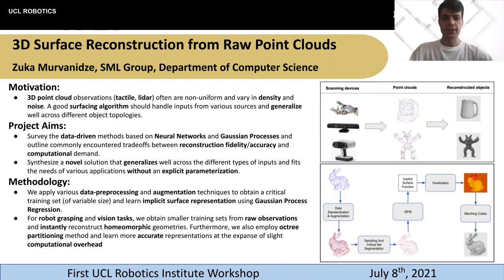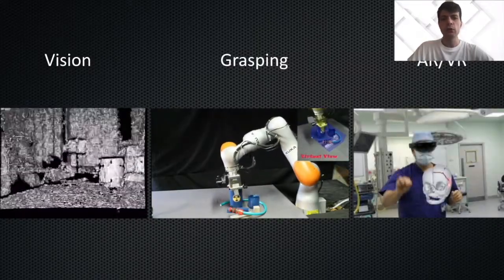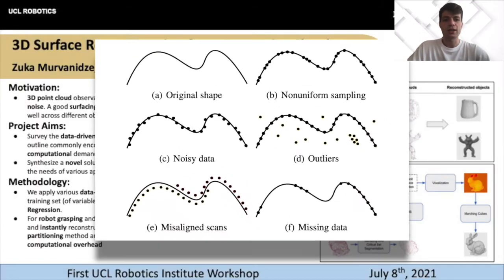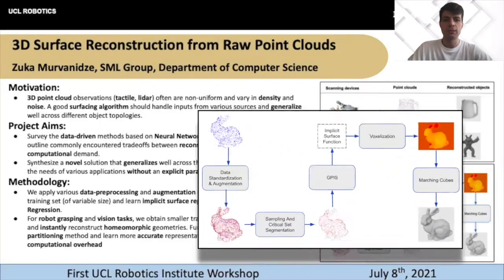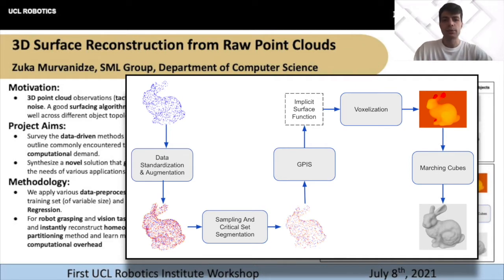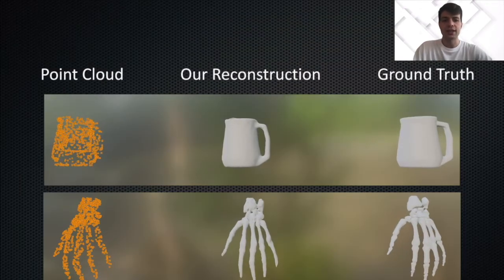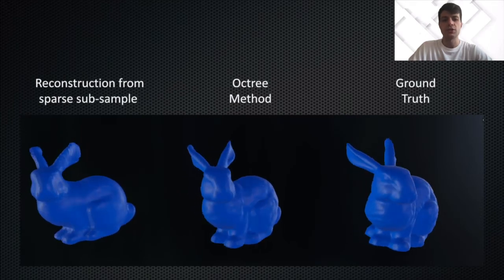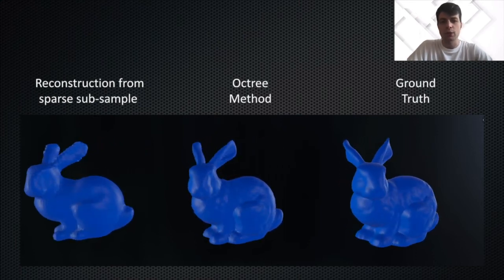UCL Robotics Workshop: Z. Murvanidze Poster